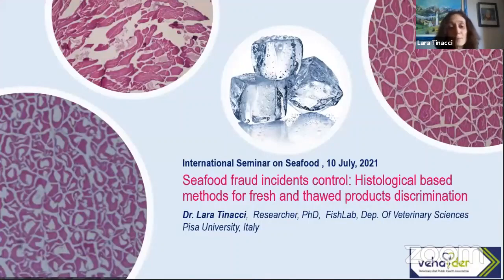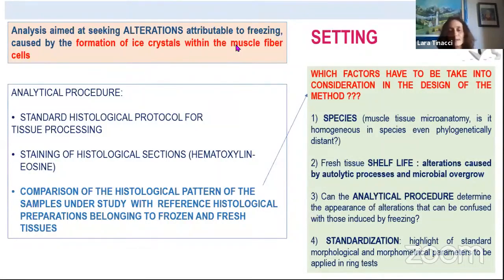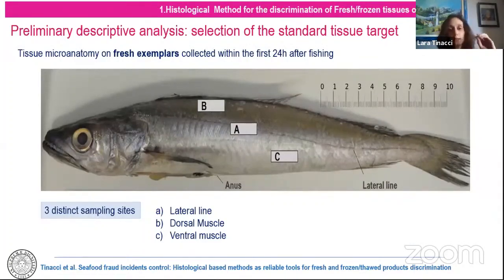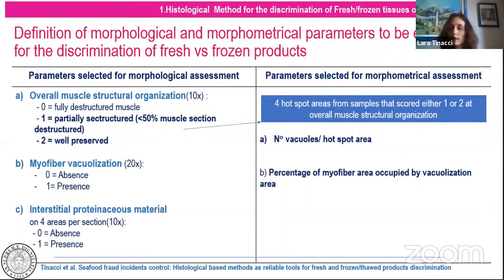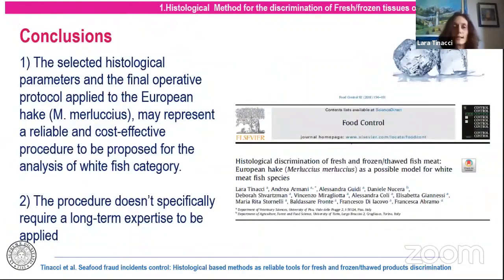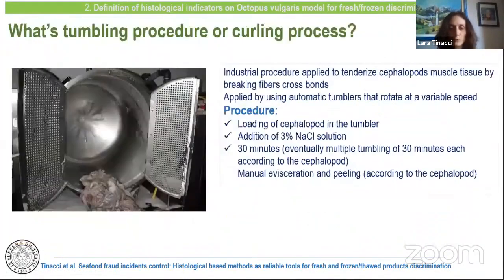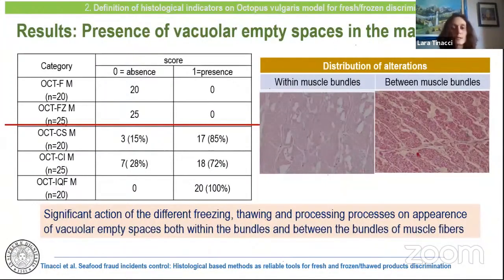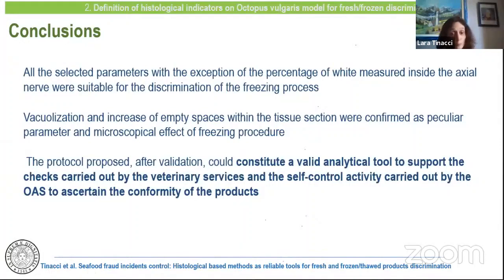Dr Lara Tinacci- Seafood fraud incidents control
Histological based methods for fresh and thawed products discrimination